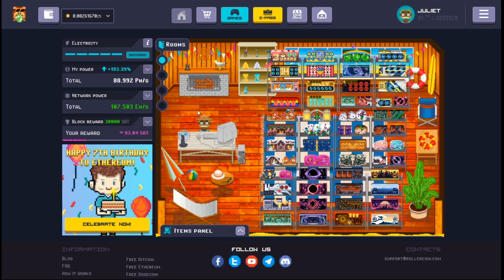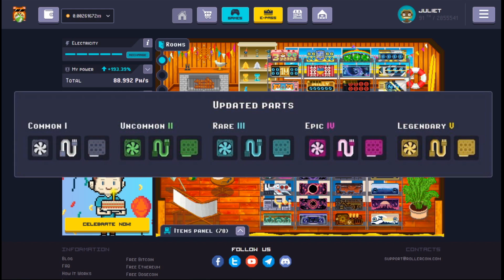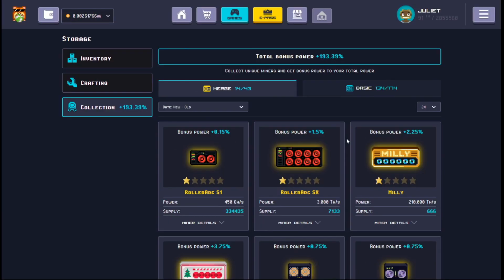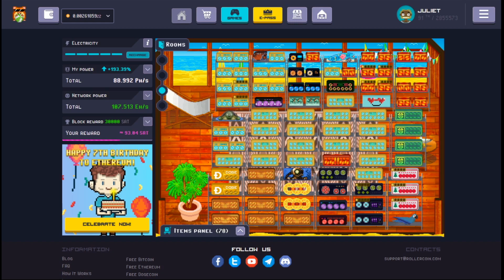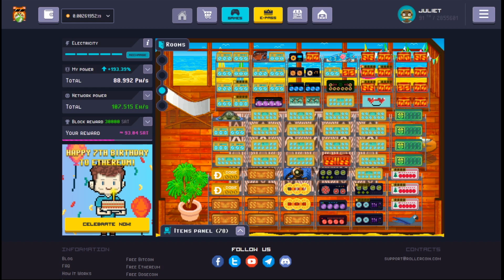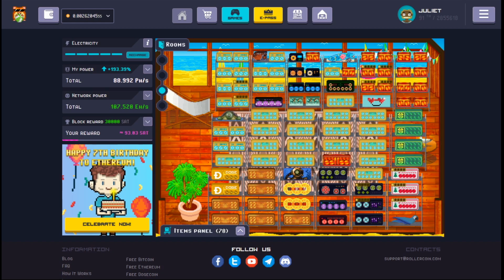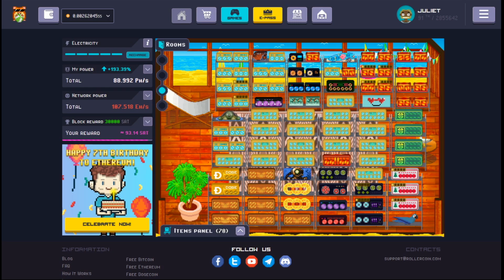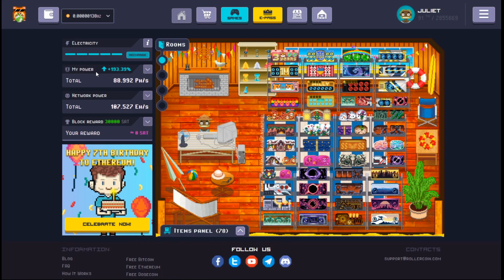Rollercoin Virtual Cloud Mining Updates You May Have Missed , Earn Free Crypto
Hey All, Today we will be discussing the latest updates coming to Rollercoin that You might have missed also I will be sharing a proof of withdrawal as well, thanks for watching.

🔰  Help Me Bring More Content To You 🔰